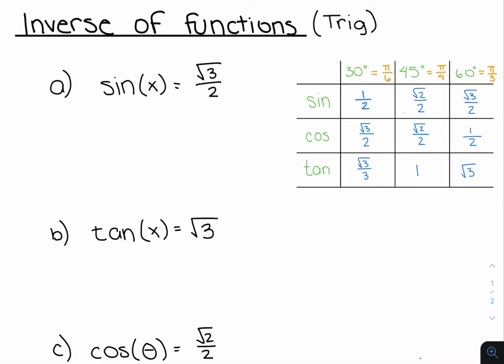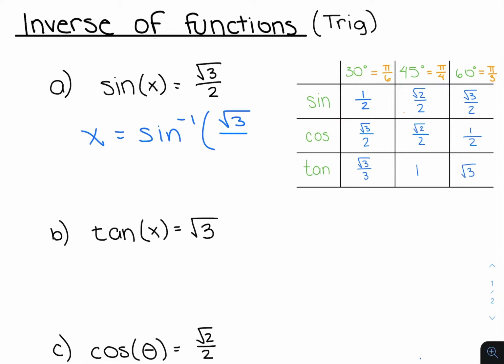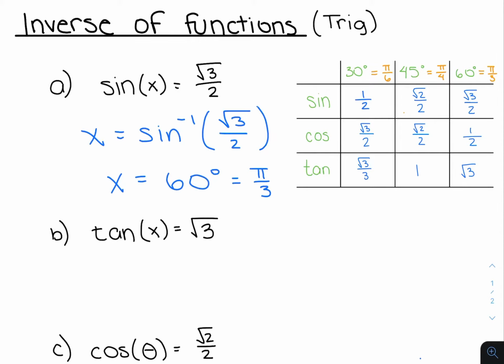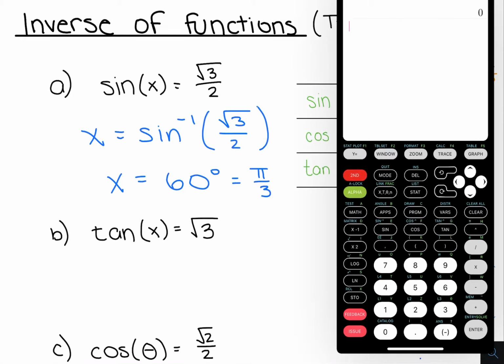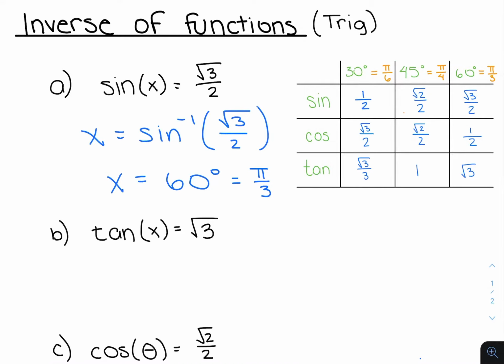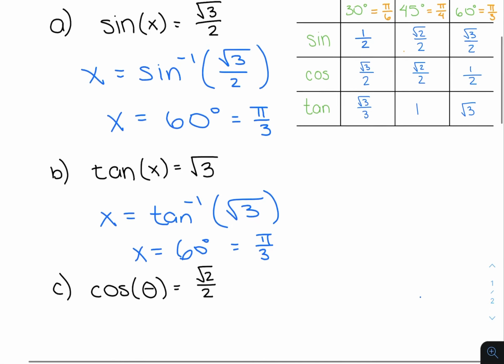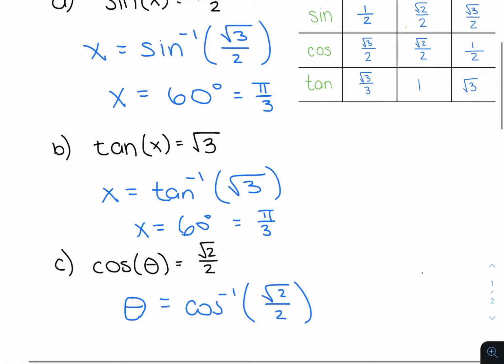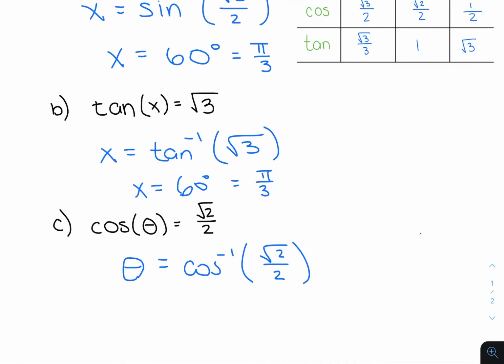Inverse of trigonometric functions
Note: The inverse functions can also be called arcsin, arccos, and arc tan.

In the video, I talk about what the inverse function is and what it can be used for.
I go through examples using the inverse function of sin, cos, and tan.